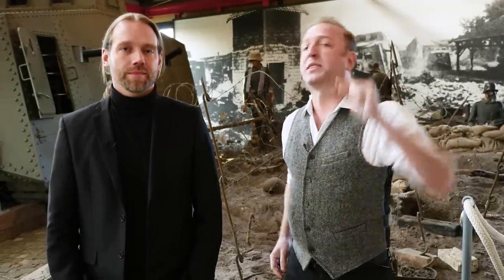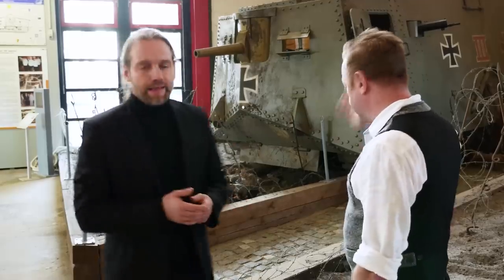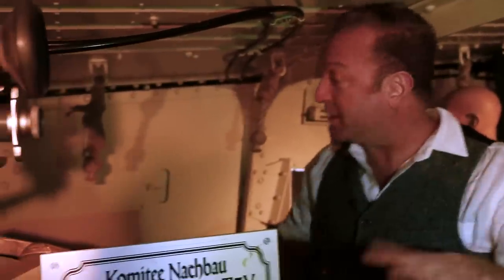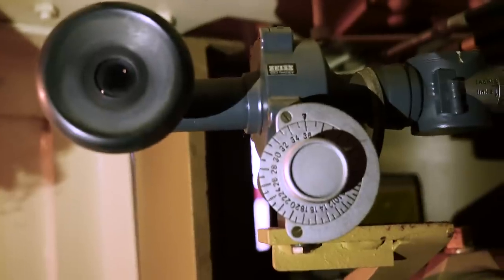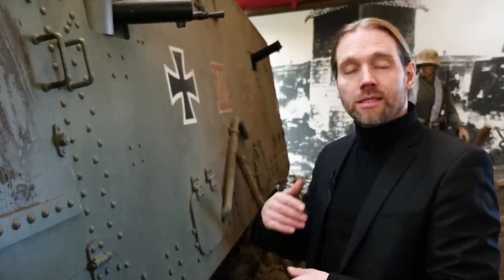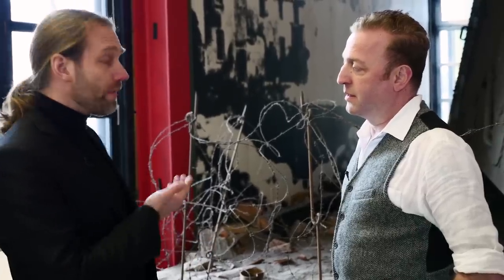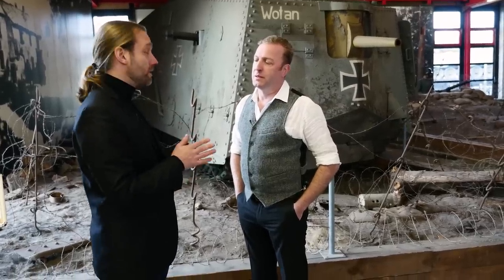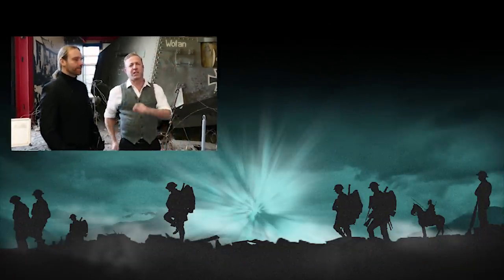Inside the German A7V WW1 Tank I THE GREAT WAR On The Road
We visited the German Tank Museum (in Munster, not Münster) and talked to the director Ralf Raths about the German tanks in World War 1. The only one that saw action was the A7V and will find out how it was designed, how up to 23 men fit inside one of these and what the operational history was.

The Team responsible for THE GREAT WAR is even bigger:

- CREDITS -
Presented by : Indiana Neidell
Written by: Indiana Neidell
Director: Toni Steller & Florian Wittig
Director of Photography: Toni Steller
Sound: Toni Steller
Editing: Toni Steller, Julian Zahn
Motion Design: Philipp Appelt
Research by: Indiana Neidell
Fact checking: Markus Linke

Author: Indiana Neidell
Visual Concept: David van Stephold
Producer: Toni Steller & Florian Wittig
Social Media Manager: Florian Wittig